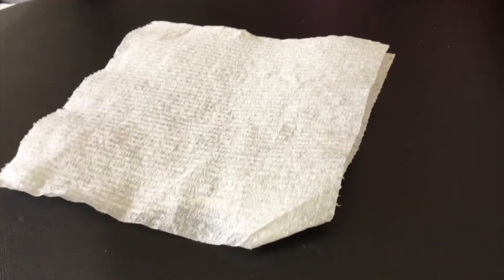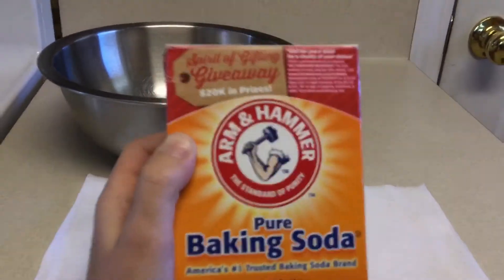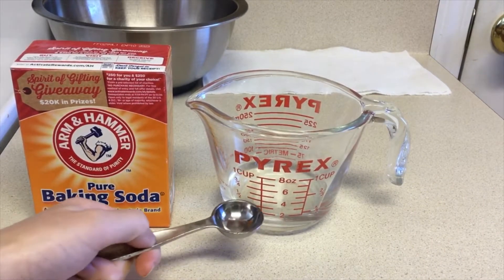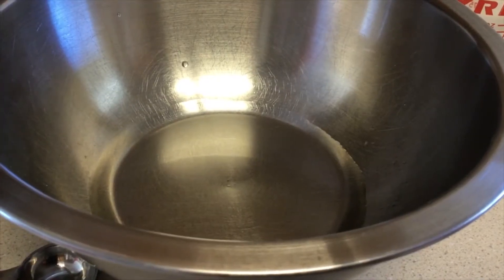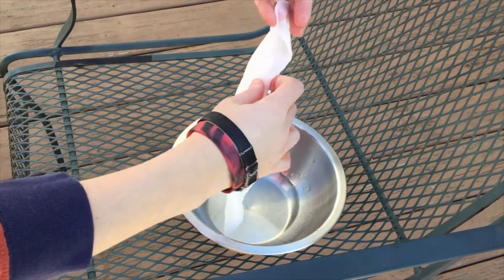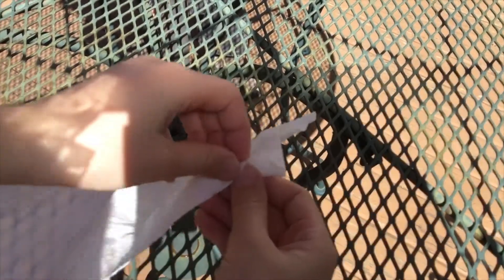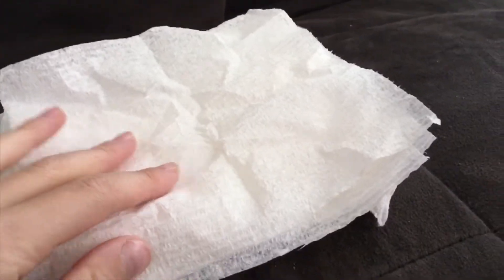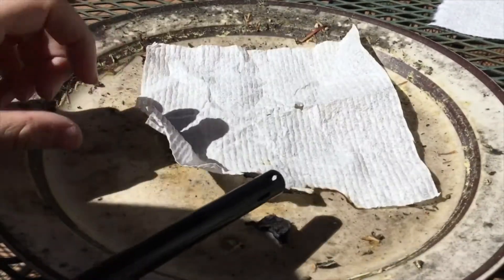How to make homemade recovery wadding for your rocket!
In this video I show you how to make recovery wadding for almost no money, all you need is some simple baking soda and paper towels and Boom! You have recovery wadding for your next flight! Discord!